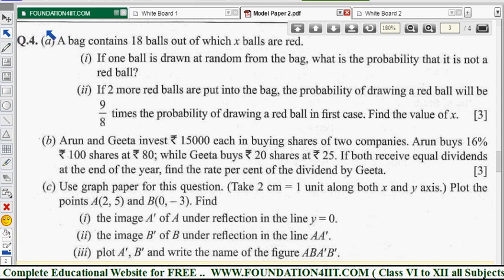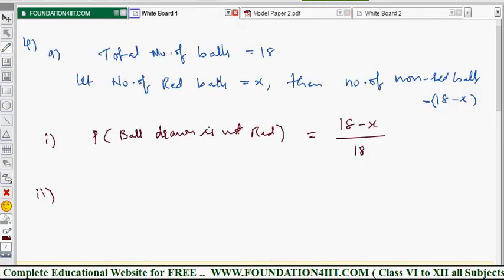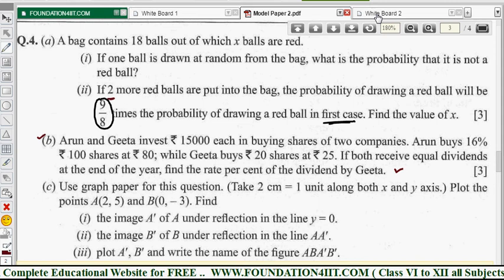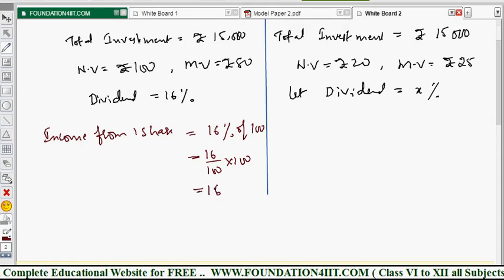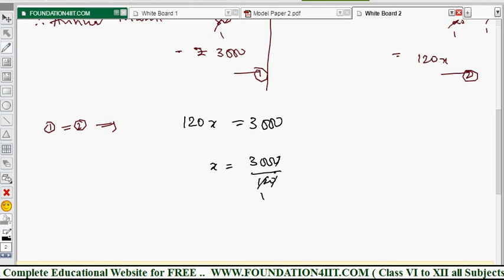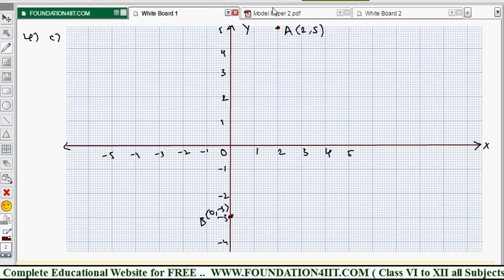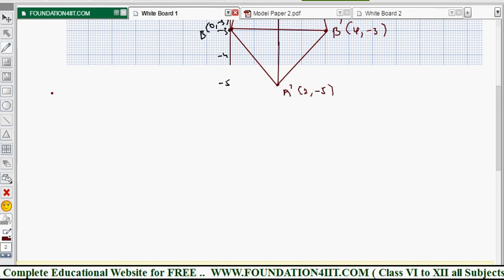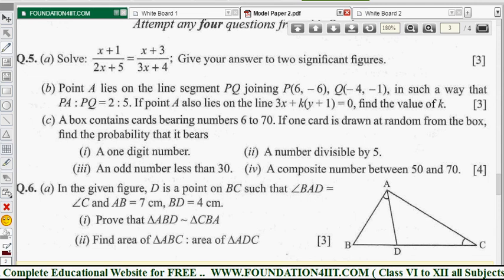Class 10 Maths ICSE Model Test Paper - 2 || Q.No. 4